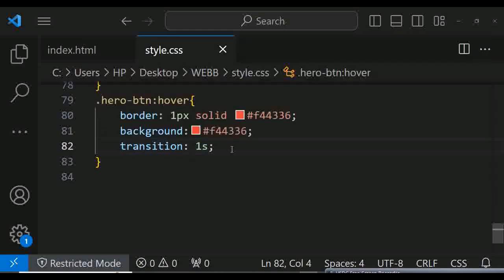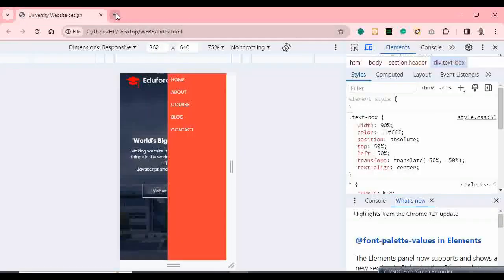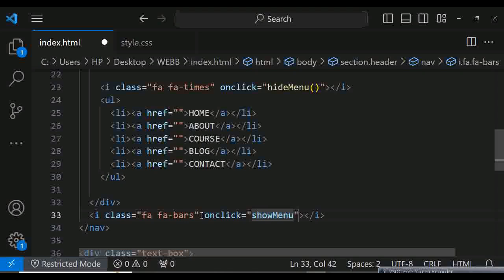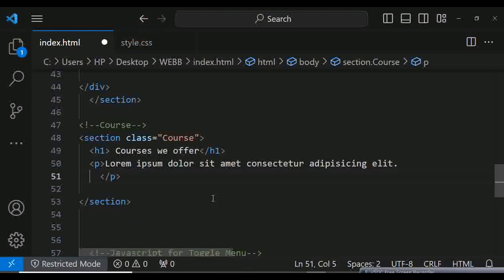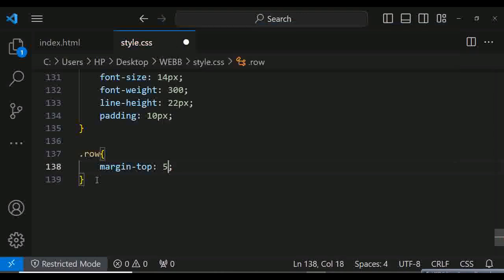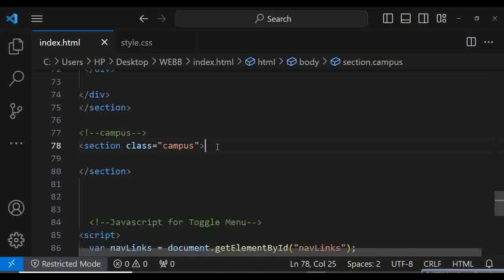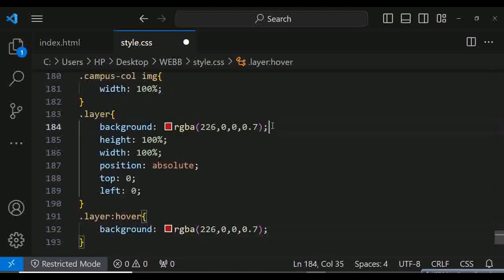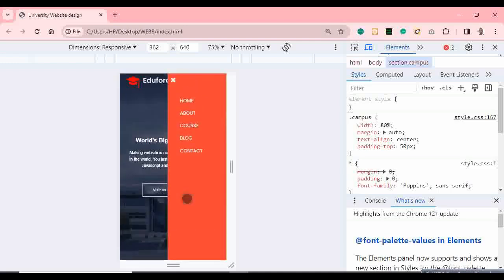How To Make Website Using HTML CSS Full Responsive Multi Page Website Design Step by Step PART 2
"Special thanks to GreatStack for the inspiration and guidance provided in their tutorial, 'How To Make Website Using HTML & CSS | Full Responsive Multi Page Website Design Step by Step.' Using their video as a foundation, I created my version of the project, adding a personal touch and more detailed explanations for beginners. My video is longer (about 2 hours) as I took extra time to thoroughly explain each step. Here is a link to GreatStack's video